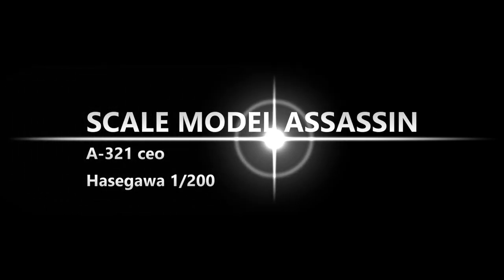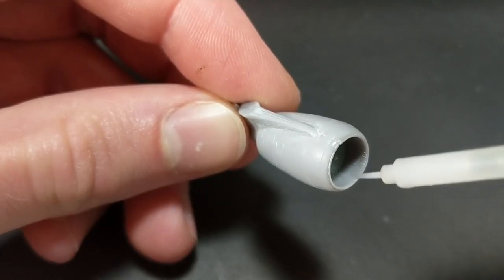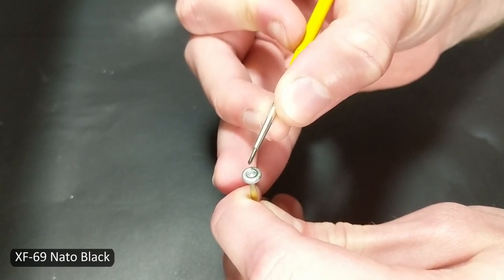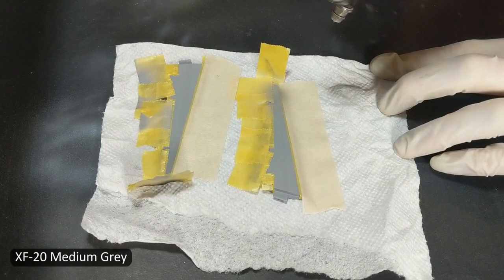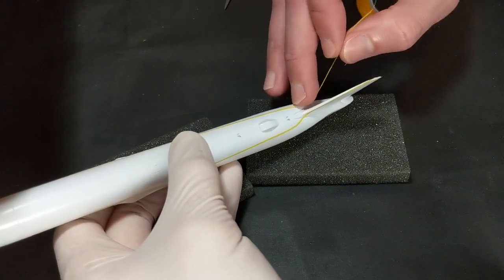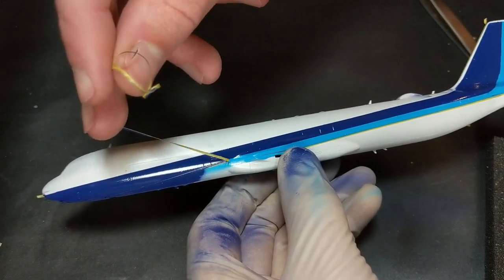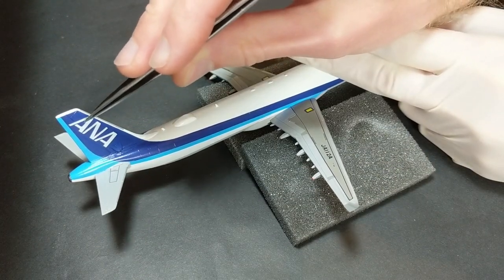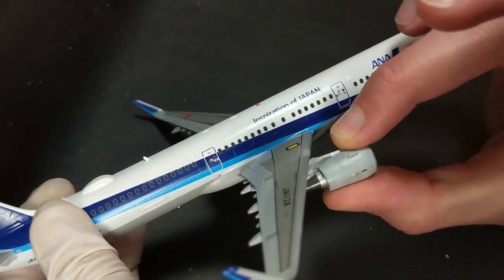ANA Airbus A321ceo - 1/200 Hasegawa Full Build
Straight out of the box, this is the All Nippon Airways Airbus A-321ceo model in 1/200 scale.  Most difficult part of this build was masking the blue stripes and then the grey underbelly.  I made it look too easy in the video but it was a lot of trial and error until I got straight lines and correct angles.

Paint Mixes (Tamiya acrylic):
Triton Blue (darker blue): X-16 + X-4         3:1
Mohican Blue (lighter blue): X-14 + X-2    2:1
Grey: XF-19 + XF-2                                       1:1